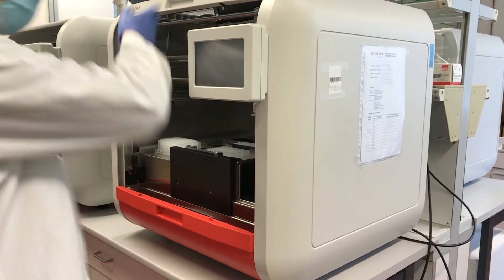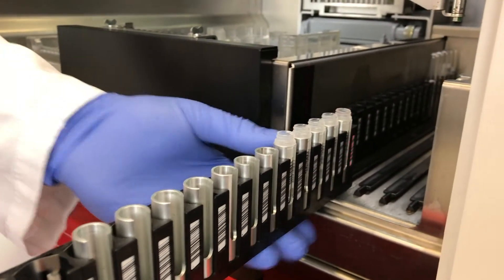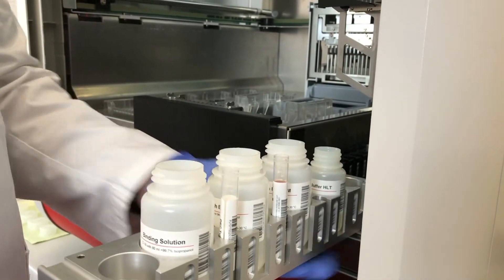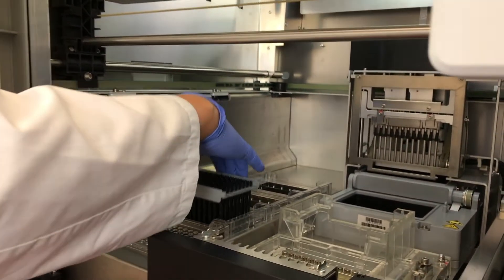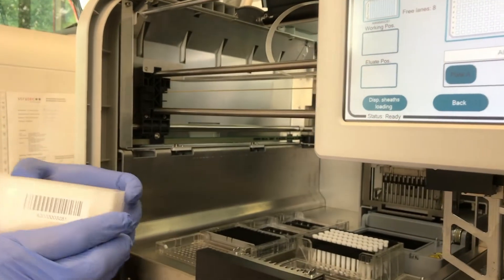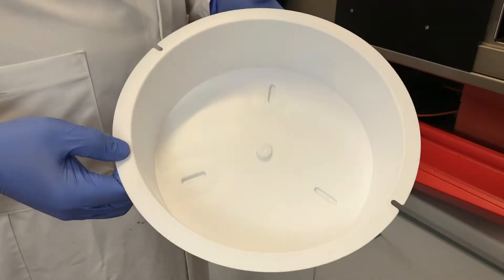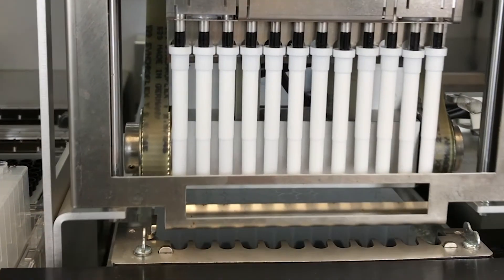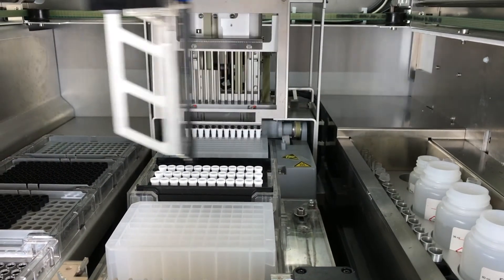The InviGenius® - Walk-away DNA/RNA sample preparation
The InviGenius® PLUS is a fully automated platform for nucleic acid purification that processes up to 12 samples simultaneously using magnetic beads.

Easy handling with only 10 - 15 min hands-on-time: Simply load your samples and reagents into the system, choose your extraction protocol and you have your hands free for other work. A user-friendly, intuitive software and touchscreen interface simplify your DNA/RNA extraction workflow.

The system purifies various target nucleic acids such as cell-free or genomic DNA, pathogen DNA and RNA from demanding samples.

It supports a broad range of extraction applications for oncology, pathology, pharmacogenomics, genetic testing and infectious diseases.